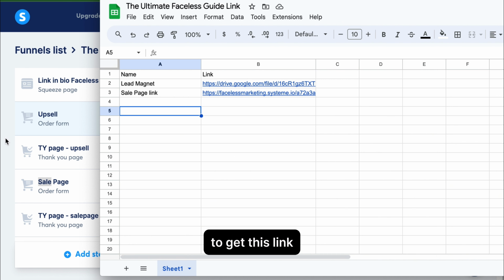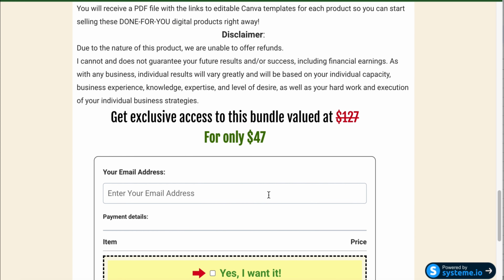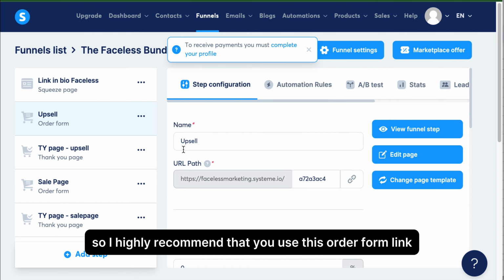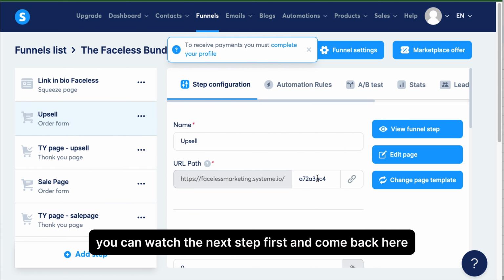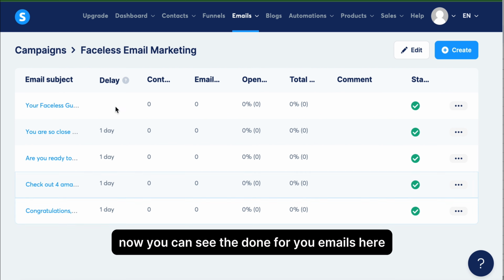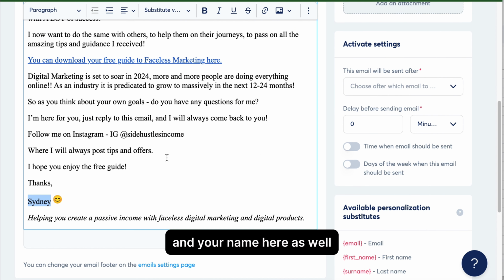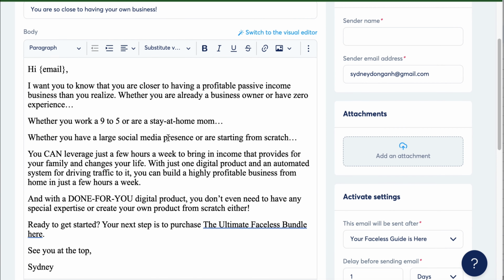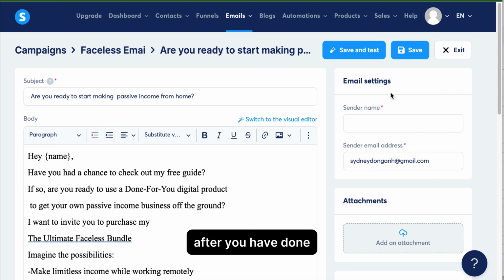How to edit done for you emails in systeme io | workwithsydney com